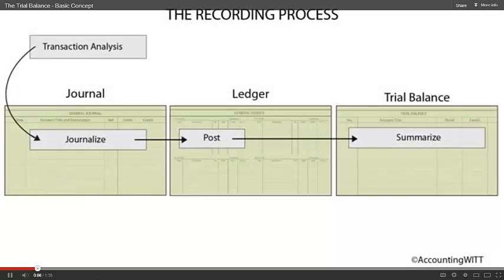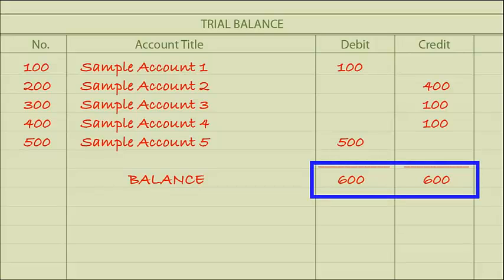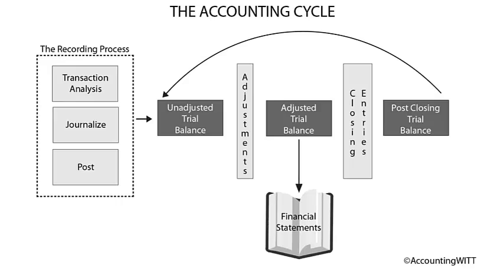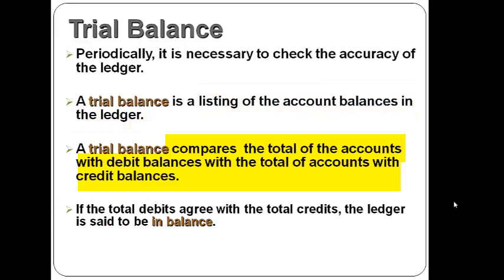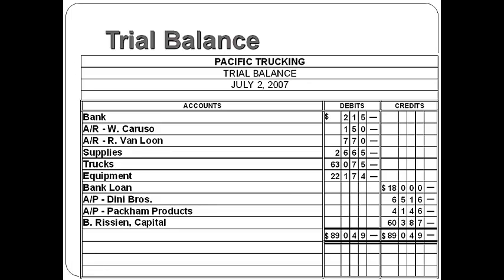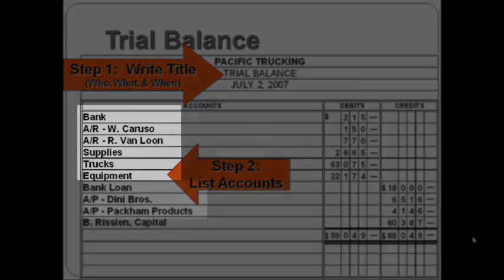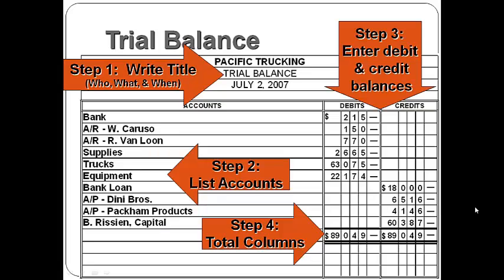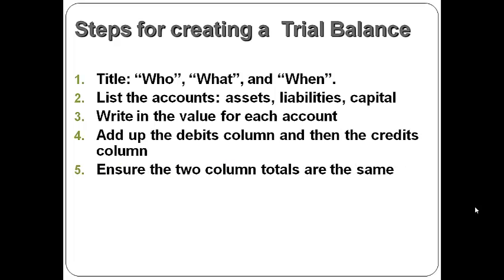Chapter 4: 4.4-Trial Balance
This video shows you how to create a Trial Balance after you have completed recording your transactions in the ledger accounts and you have updated each account with it's new balance.